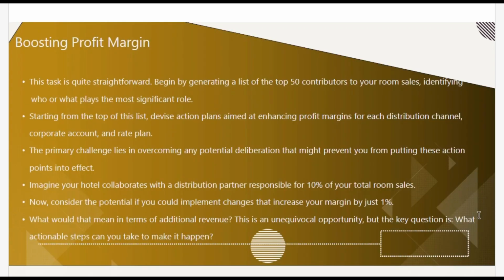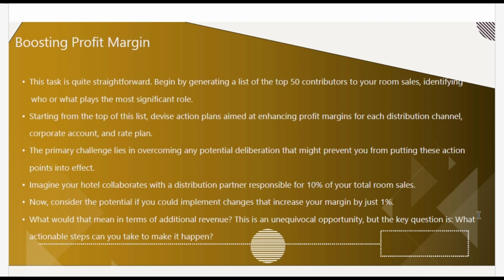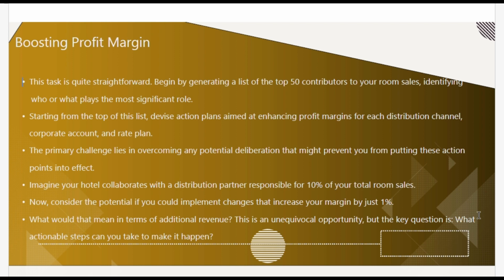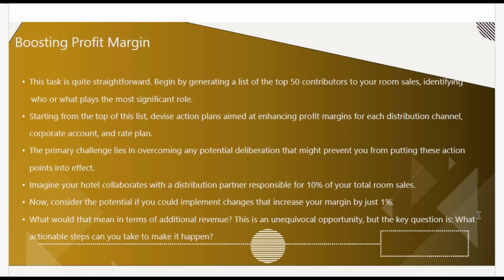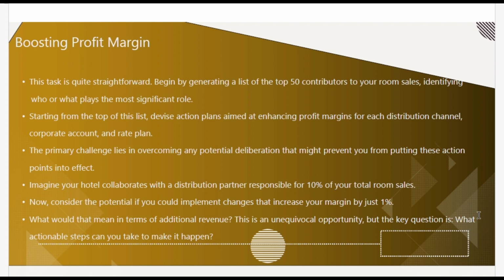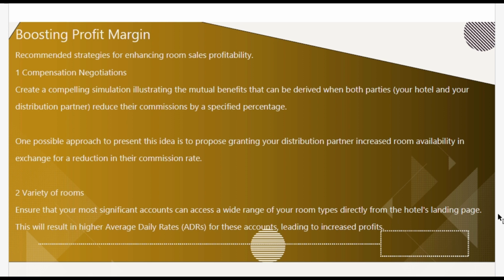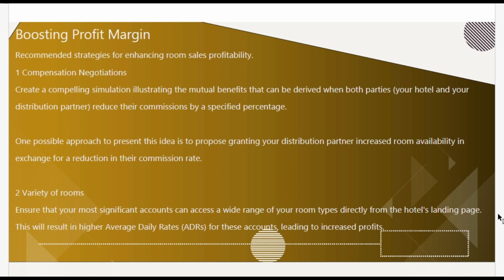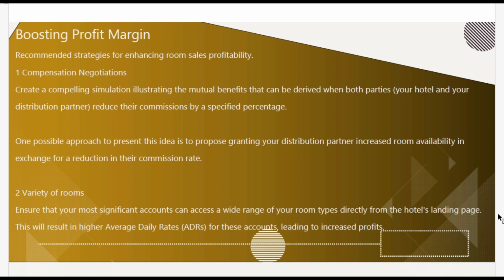Hotel Revenue Management - How to Boost Profit Margin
How to Boost Profit Margins for your Business
Boosting profit margins for hotel rooms
Optimizing profit